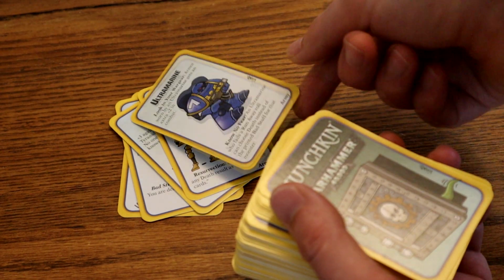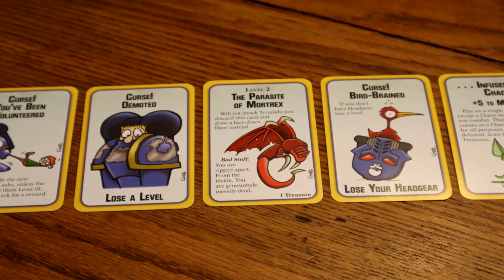Munchkin Warhammer 40k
Munchkin Warhammer 40k is your standard Munchkin game with a Warhammer 40,000 twist on it. It's a fun, casual game that is great for Warhammer players as well as casual board gamers.

This game takes the normal Munchkin formula, and adds on the Warhammer 40k factions, equipment, and monsters. While it's not a very skill based game, it is a good family friendly Warhammer game that basically anyone can play and enjoy.

If you want a funny, less grimdark Warhammer game, it's worth checking out.